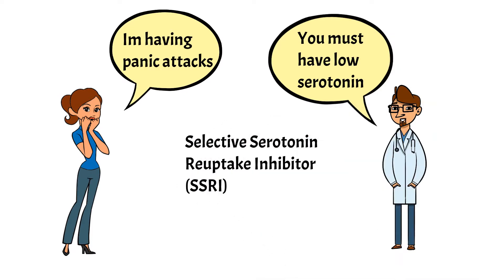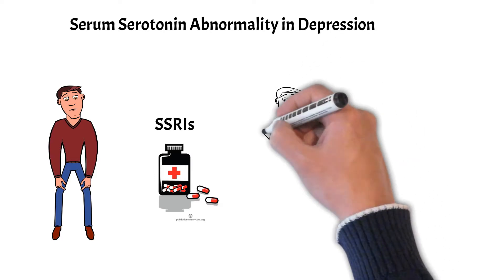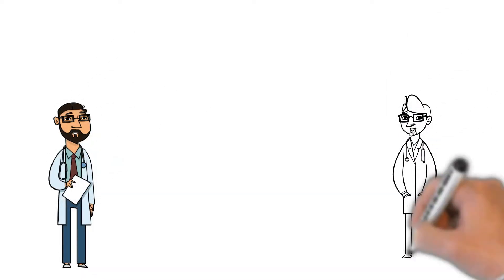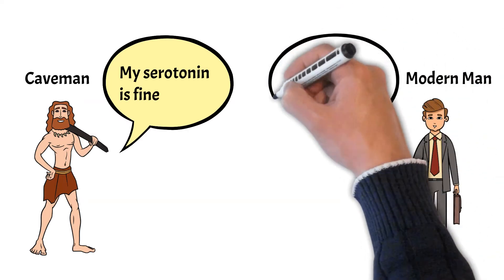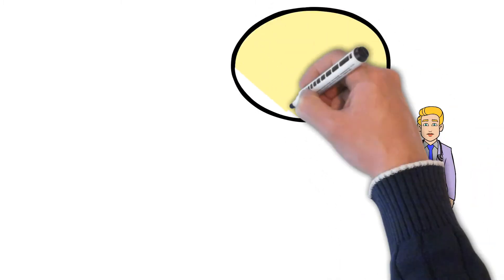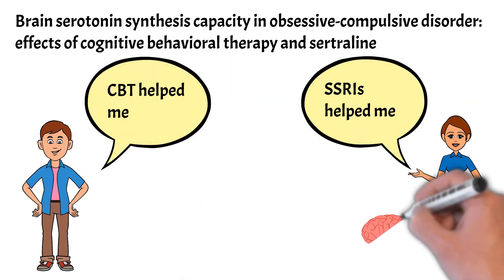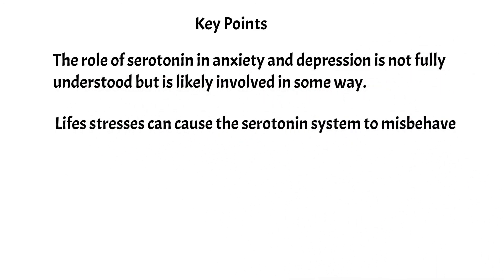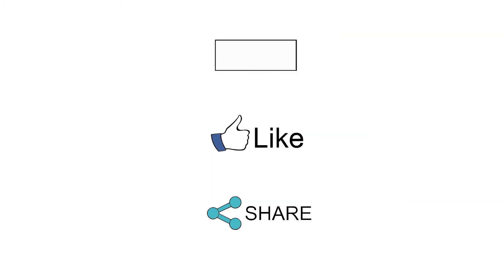Anxiety - Is it all about serotonin?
Anxiety -  Is it all about serotonin? If you have anxiety some doctors will tell you its because you have low serotonin. Is it really as simple as that? In my search for evidence I learnt some interesting things about serotonin.